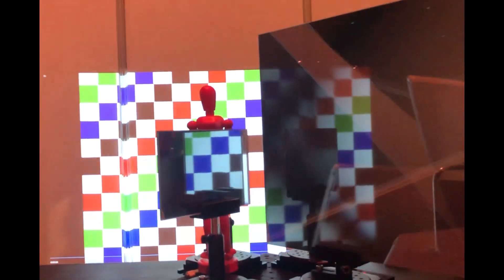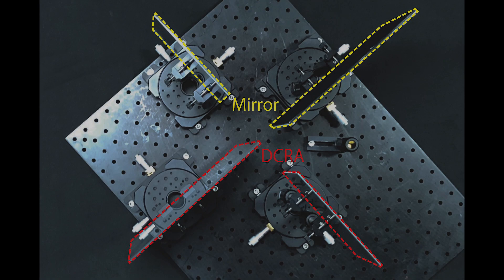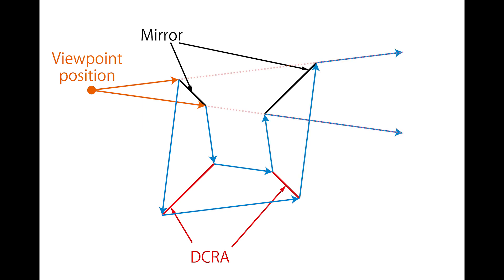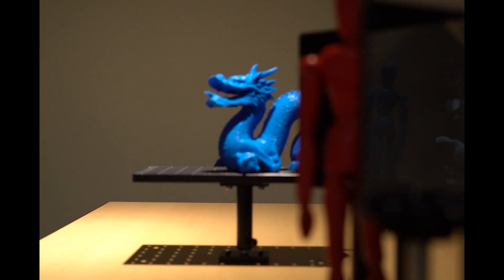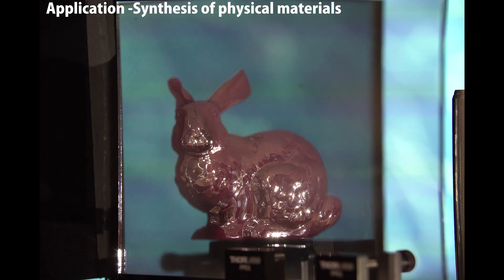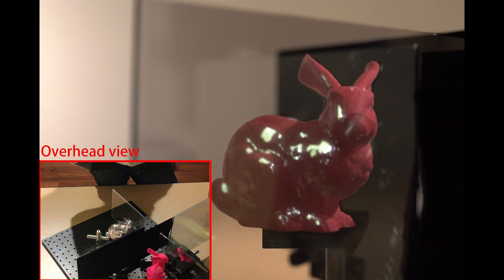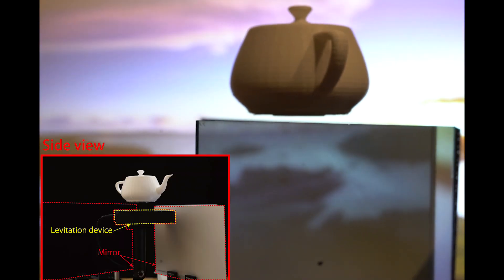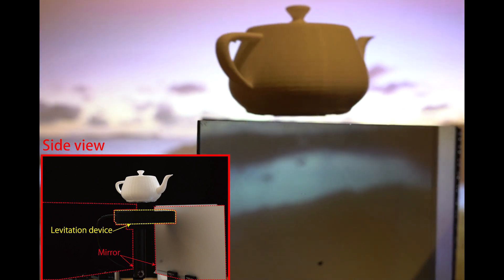A Design for Optical Cloaking Display (SIGGRAPH 2019 E-tech)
A Design for Optical Cloaking Display

SIGGRAPH 2019 Emerging Technologies

Authors:
Takahito Aoto, Yuta Itoh, Kazuki Otao, Kazuki Takazawa, and Yoichi Ochiai
青砥隆仁，伊藤優太，大峠和基，高澤和希，落合陽一

筑波大学，デジタルネイチャー推進戦略研究基盤，ピクシーダストテクノロジーズ株式会社

In the graphics research context, optical cloaking that hides an object by relaying a light field is also a kind of display. Despite much interest in the cloaking, large-size cloaking has not been achieved without some limitations and/or assumptions. To solve this problem, a computational design method is proposed for an optical cloaking display via viewpoint transformation. The method uses two kinds of passive optical elements that transfer a point into a plane symmetric point. In the experiments, a novel passive display was developed that optically cloaks the object and transmits a light field properly. Experimental results for the multiviewpoint scene that was captured are presented.